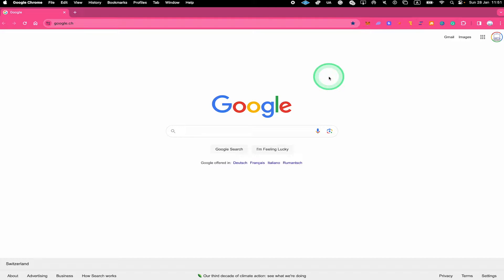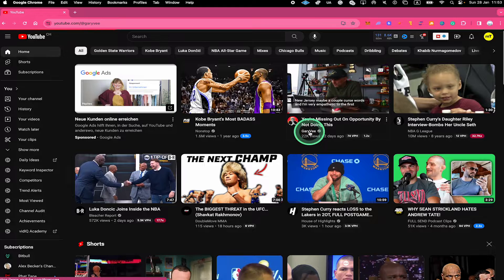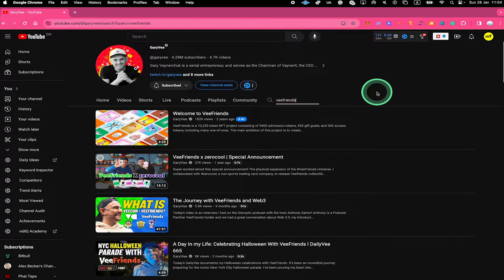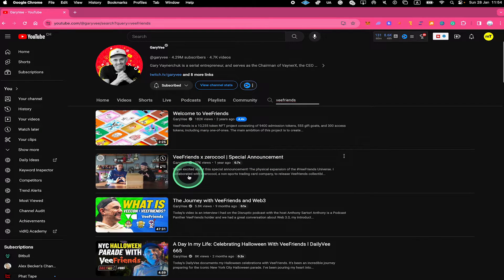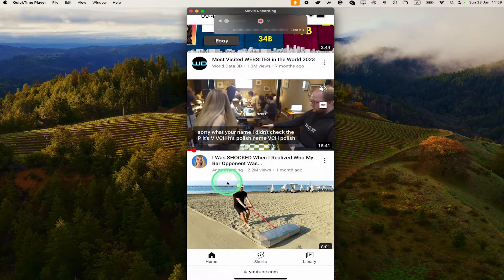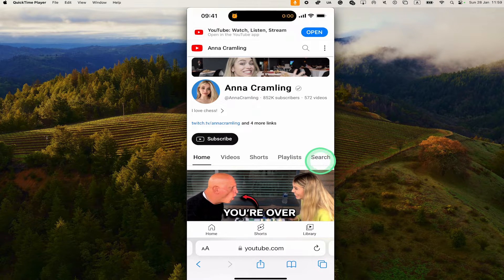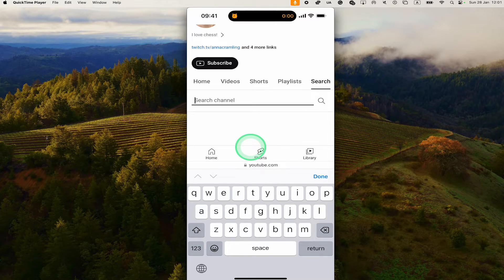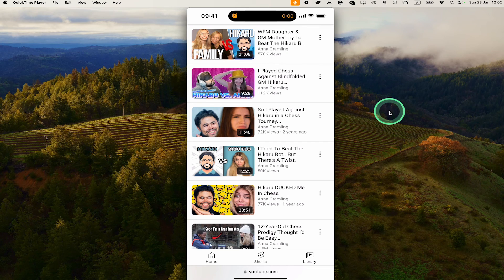How to Search for Specific Videos within a YouTube Channel (2024)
In this video, we'll show you how to easily search for specific videos within a YouTube channel. No more scrolling endlessly through the channel page - learn how to use the search function to find the exact video you're looking for. Save time and frustration with this helpful tutorial! "🌟JOIN OUR EXCLUSIVE TELEGRAM COMMUNITY TO GET HELP! 🌟